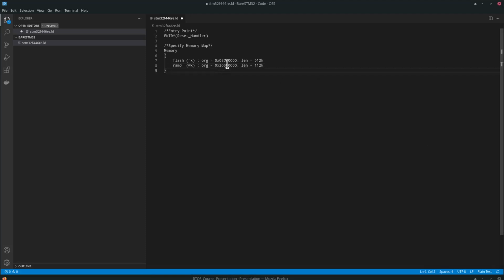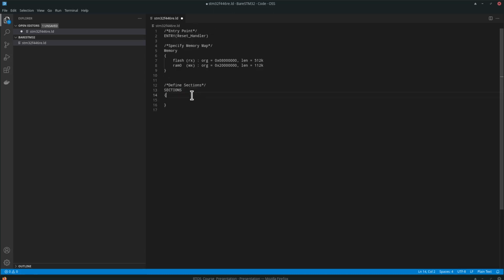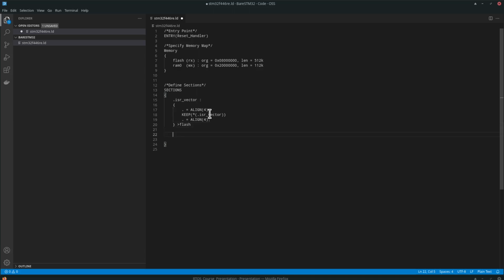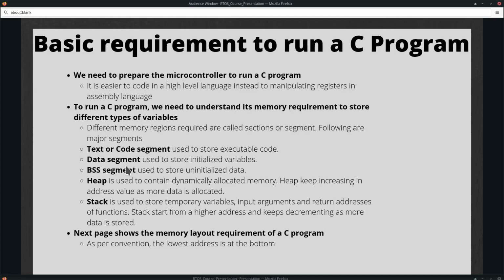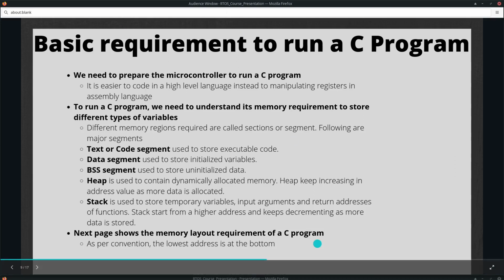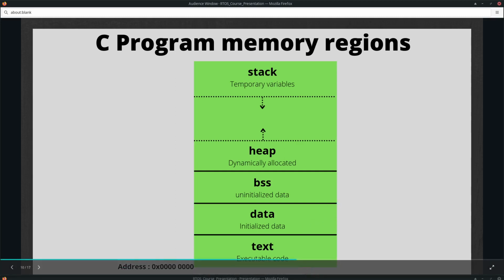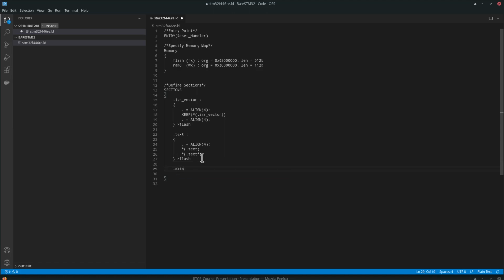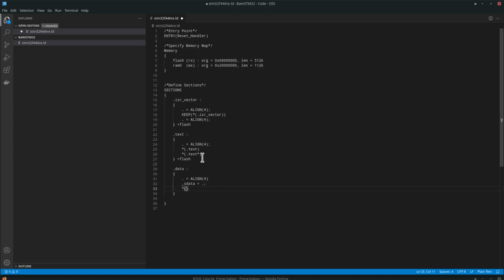8. Linker Script Sections Command